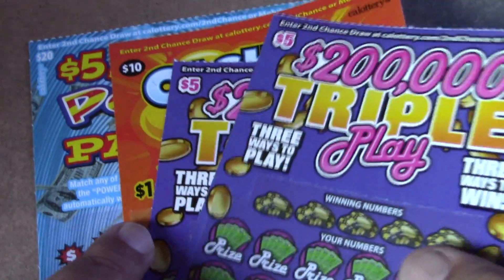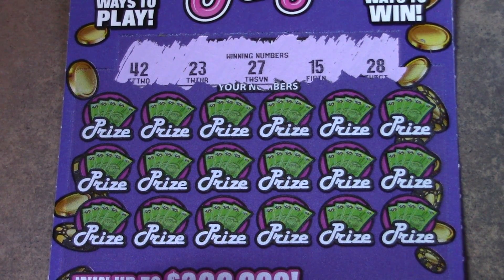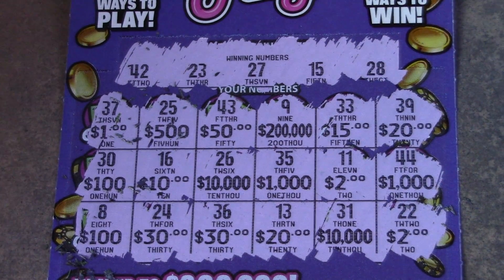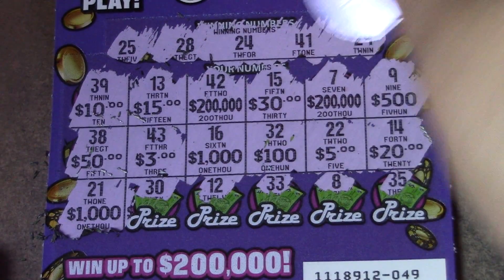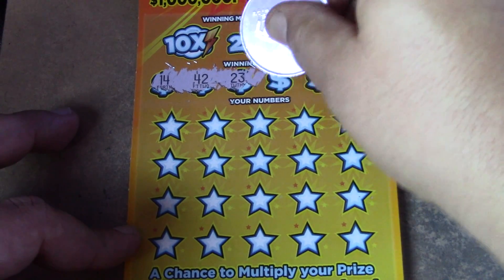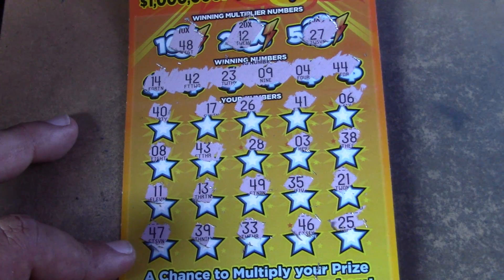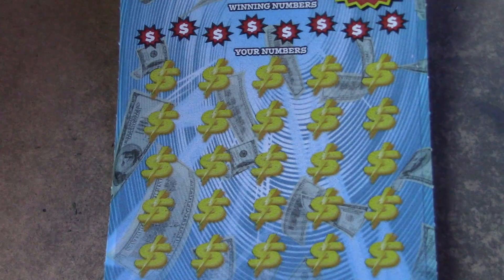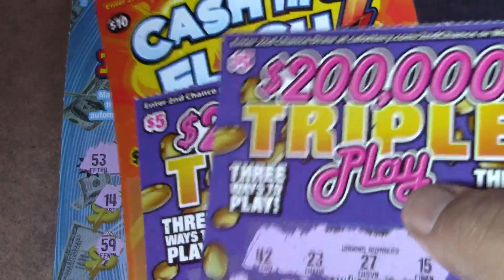POWER PAYDAY, TRIPLE PLAY